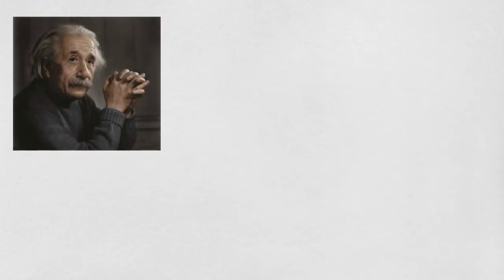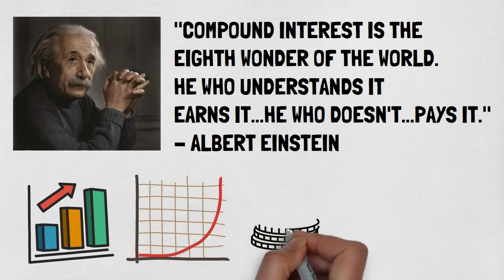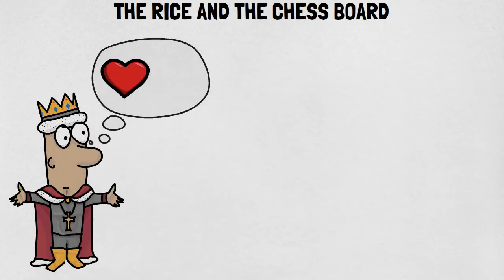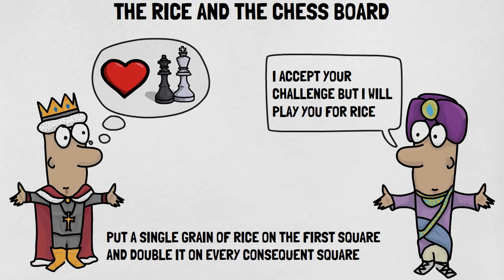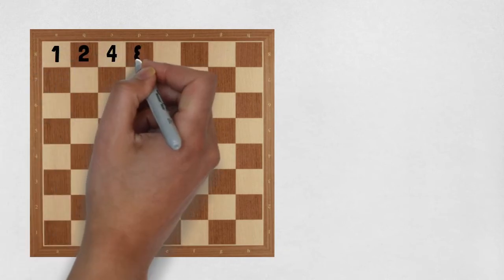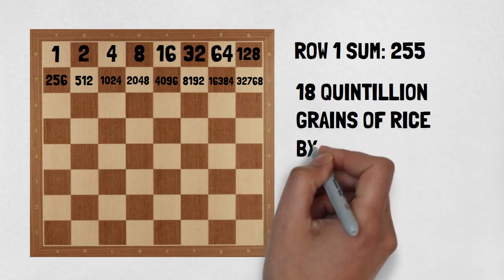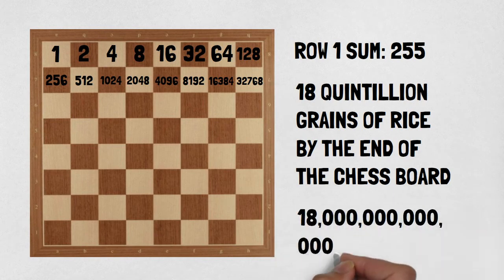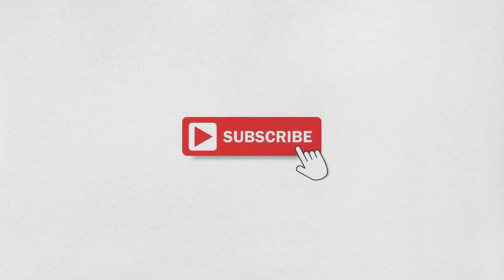Exponential Growth - The Rice And The Chess Board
Exponential growth and compound interest can make anyone wealthy; but how can you get your money to compound? Well the fundamental base of compound interest lies with exponential growth. In this video, I talk about the story of the rice and the chess board. One piece of rice can grow to unimaginable amounts through exponential growth and your money can do the same. Through compounding, your money can create wealth.